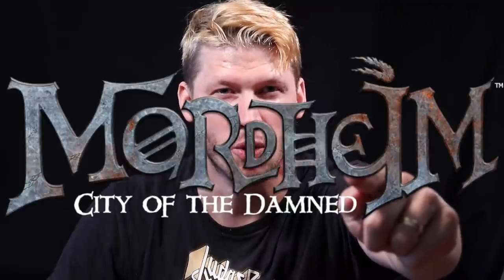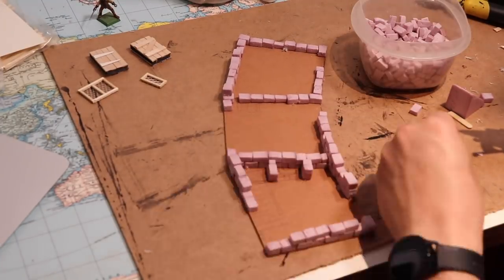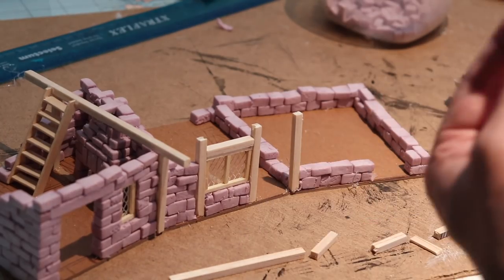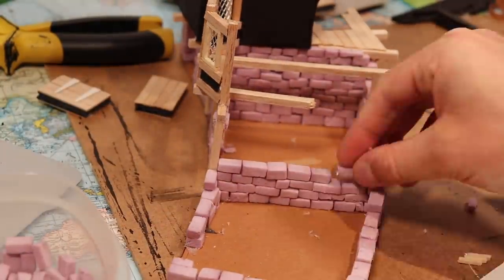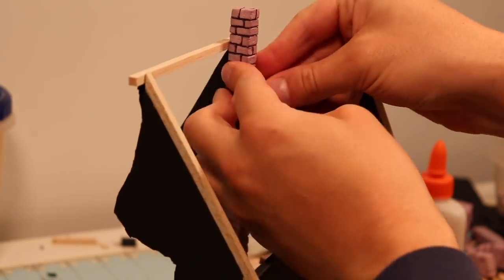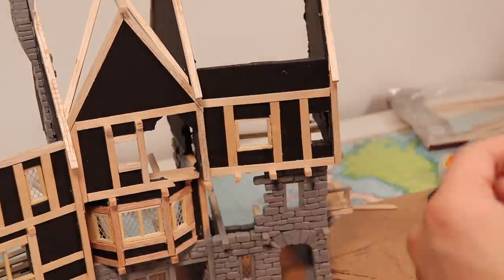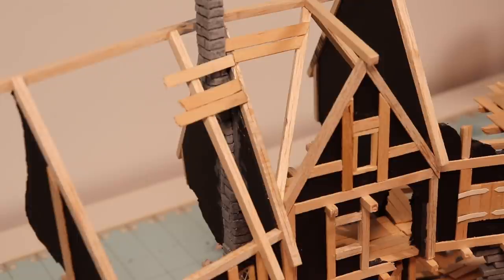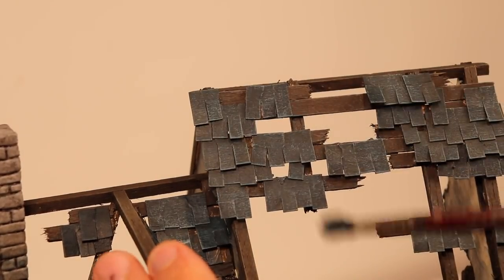Warhammer Old World Terrain Tutorial - Ruined Medieval Rowhouses - MORDHEIM, D&D, Frostgrave, Warcry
In this video we scratch-build another piece of awesome medieval fantasy terrain with cheap and easily available materials. NO expensive materials or tools required! This build is perfect for Mordheim, Warhammer Skirmish, Warcry, Frostgrave, D&D,  Age of Sigmar Pathfinder or even for a 40k or Kill Team battle that takes place on a regressive Knight World. Why not? The only limit is your imagination.

Foam Board (For the walls)
Medium Chip Board
Surebonder Dual Temp Glue Gun:
3/16" Balsa wood (5mm for UK)